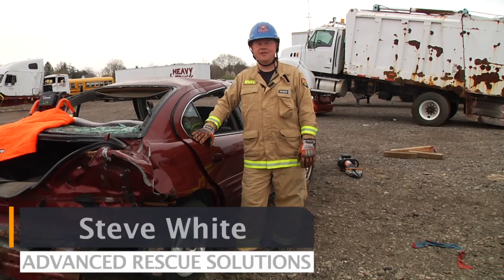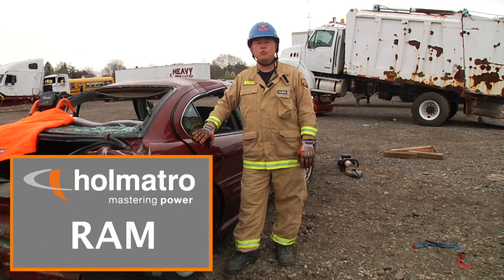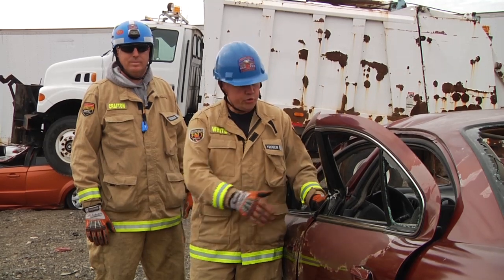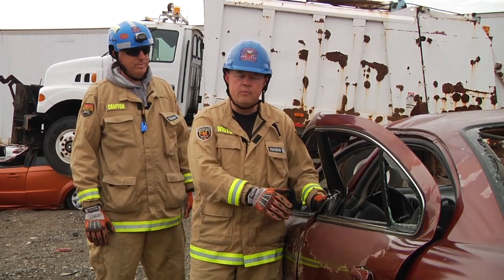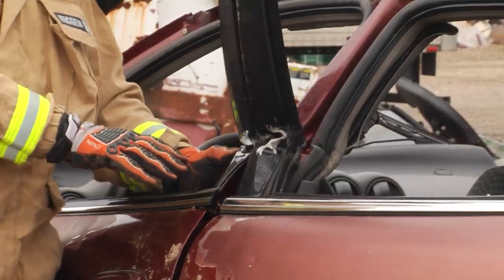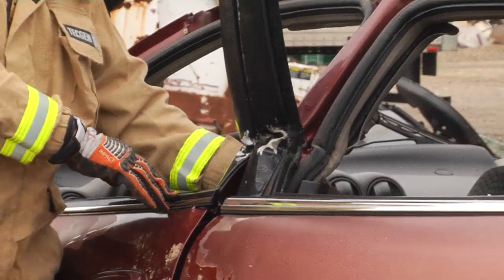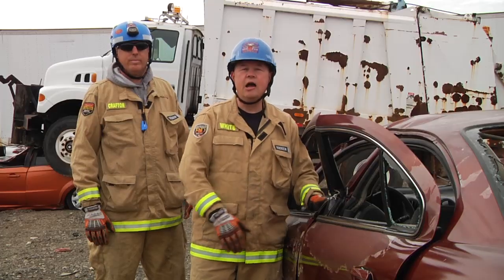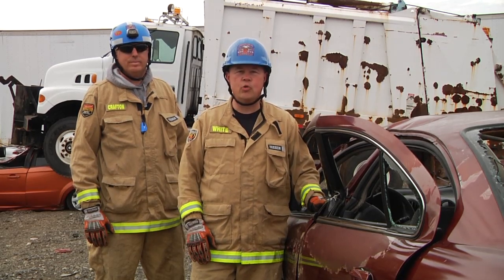Holmatro Quick Cuts 3 (2018): Crossramming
In this new Holmatro Quick Cuts video, Steve White and Clinton Crafton demonstrate how to use the ram to relieve pressure from a patient pinned by B post.